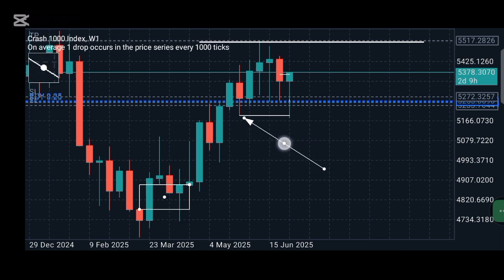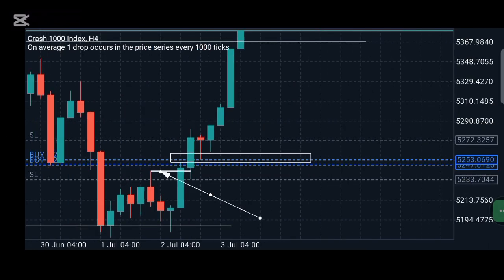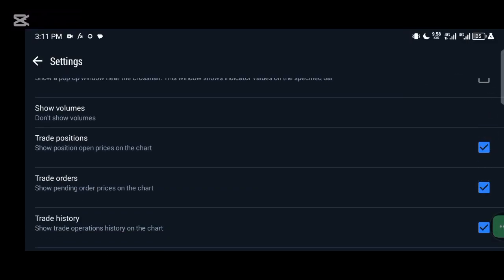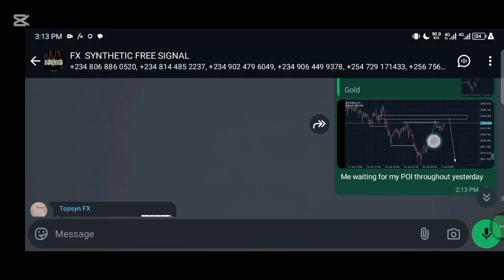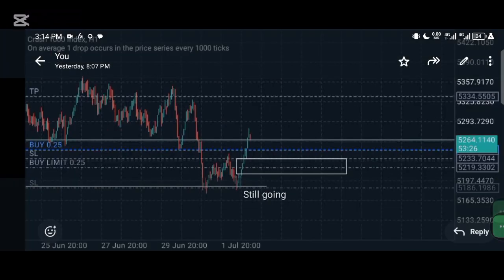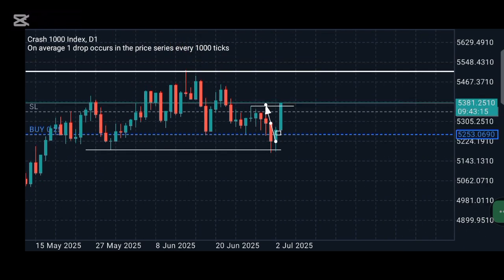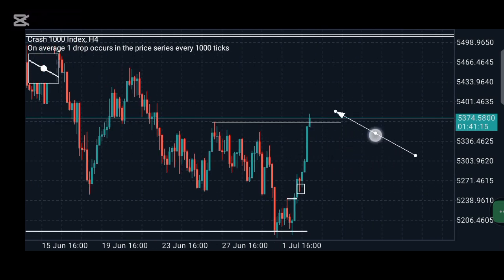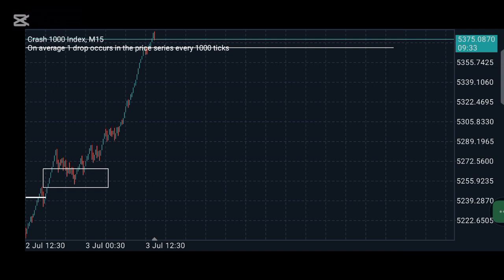CRT Entry Model The secret for Reading Price Action)trading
Learn how Candle Range Theory can improve your trading strategy! In this video, we break down the fundamentals of Candle Range Theory, how to use it to read price action more effectively, and how traders use this theory to identify key market turning points.

Whether you're a beginner or an experienced trader, understanding candle ranges can give you a real edge in the markets.